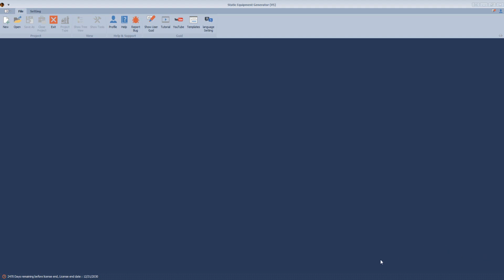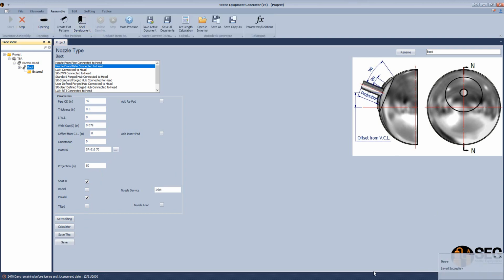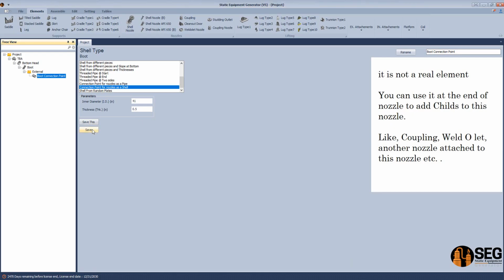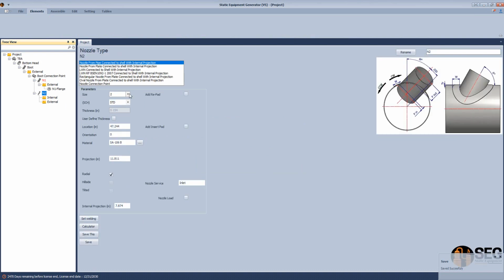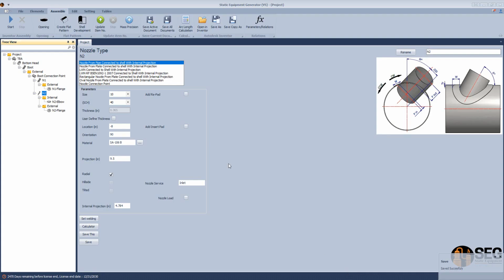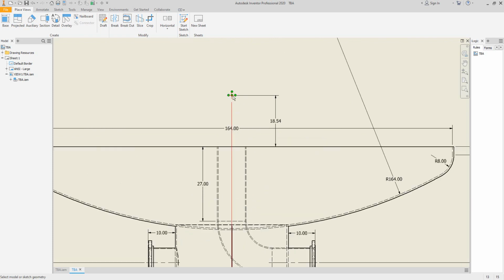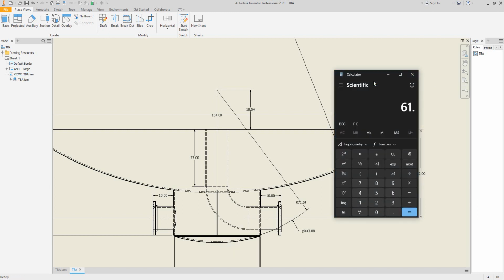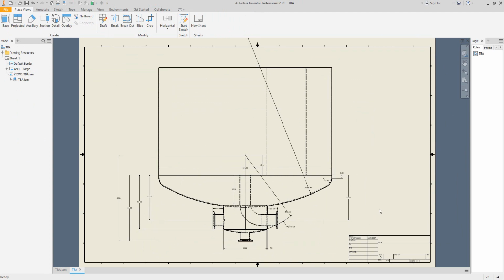Nozzle to nozzle attachment & Nozzle to convex head By SEG Software